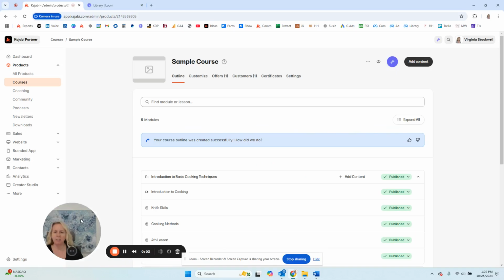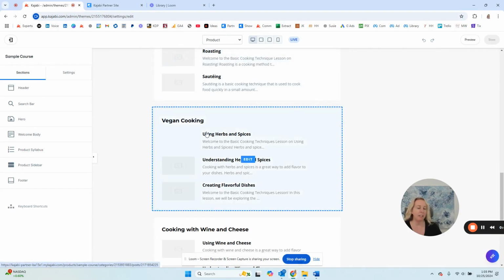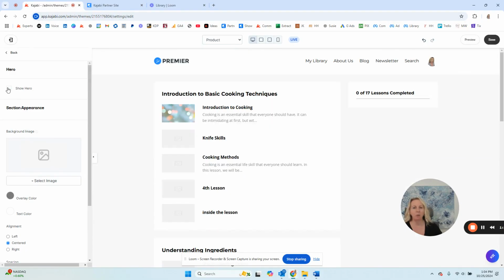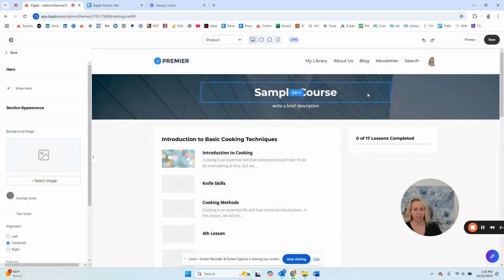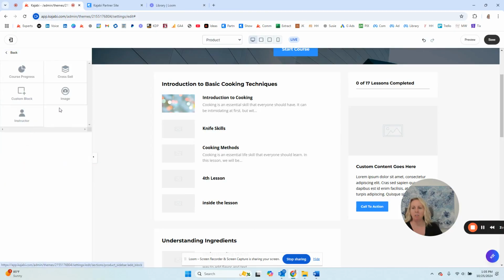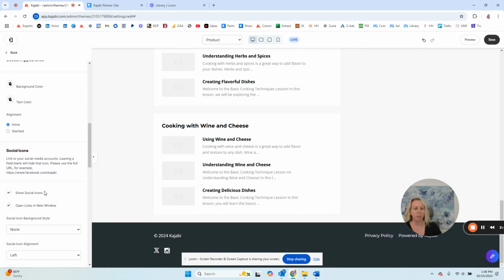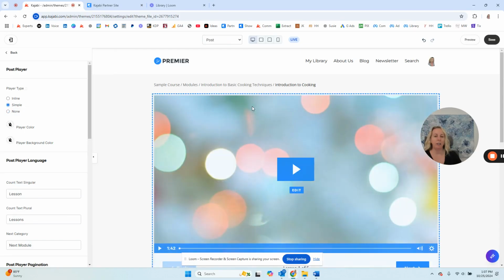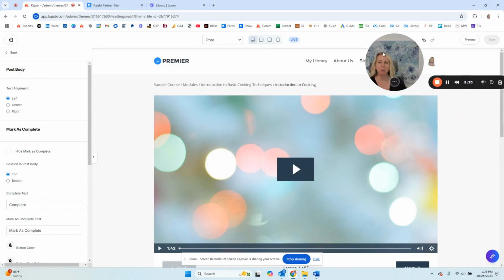How to Customize Your Kajabi Course Pages to Match Your Brand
Your Kajabi course should look and feel like your brand from the moment students log in. In this video you will learn how to customize what your students see inside your Kajabi course including colors, images, and layout options that match your business style.

If you have searched for how to brand a Kajabi course or how to customize the Kajabi course layout this tutorial will show how to make your program look polished and professional while keeping it easy for students to navigate.

• Do-It-For-Me services